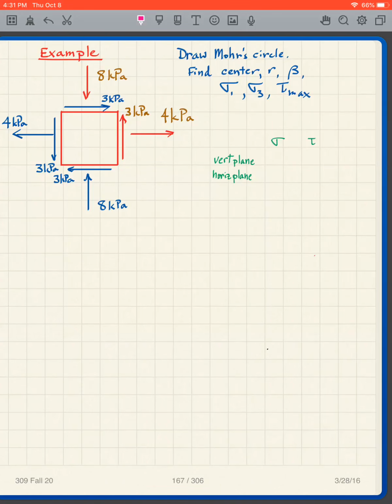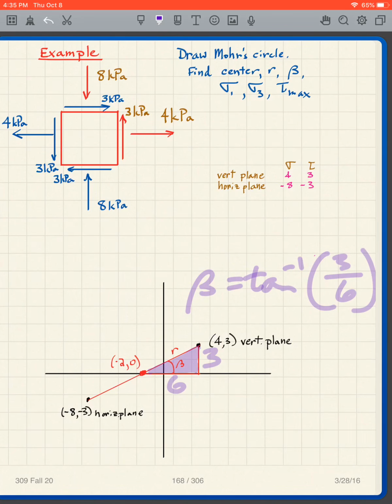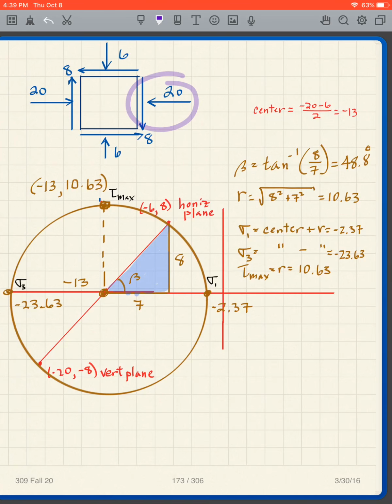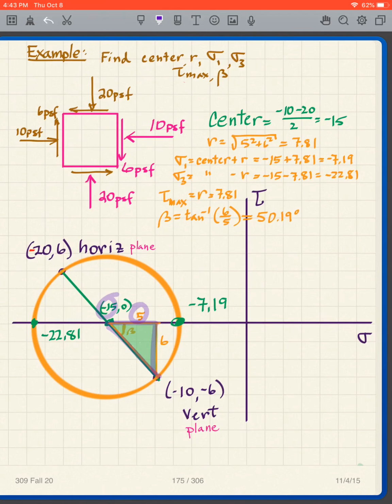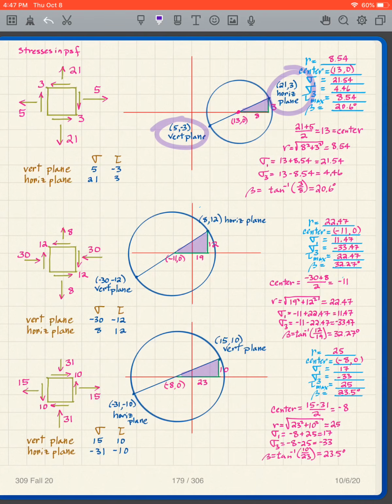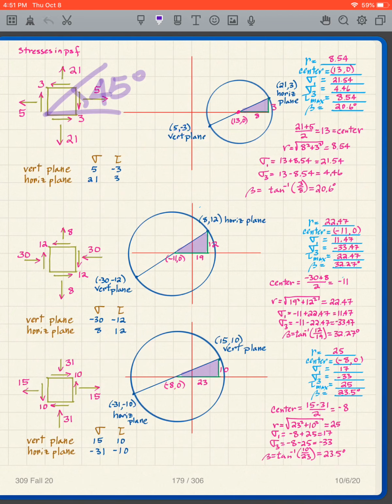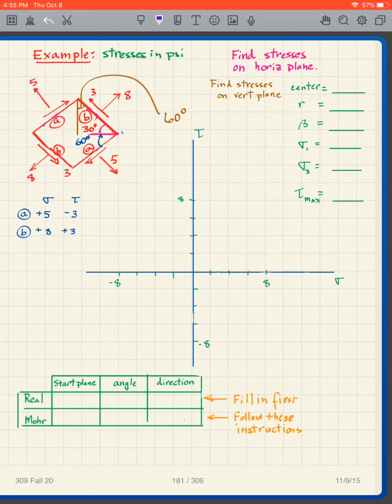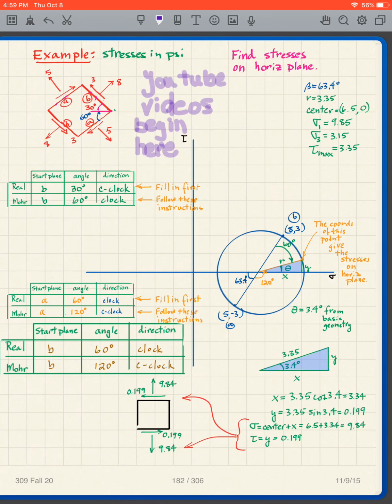309 10/8/20 4pm Lecture 20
Mohr’s circle examples